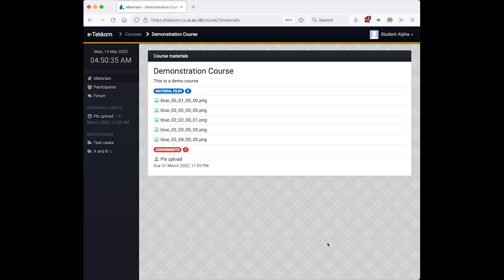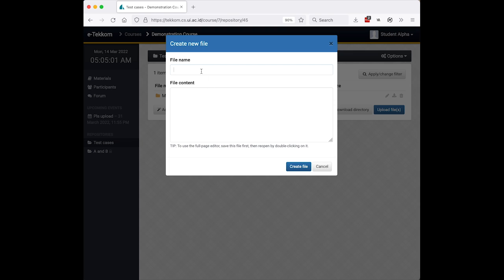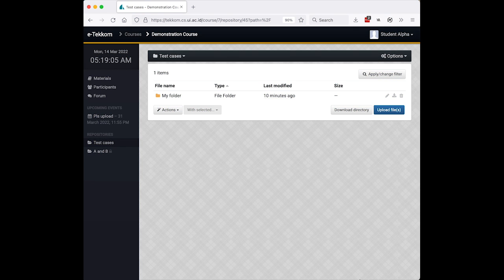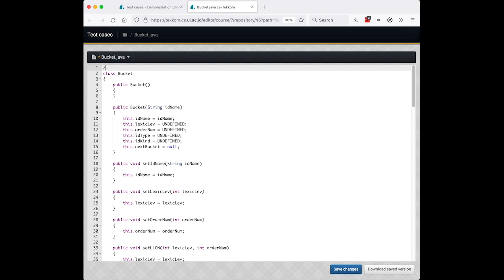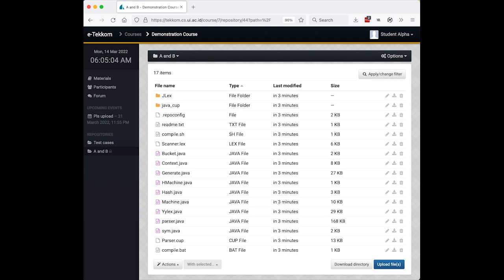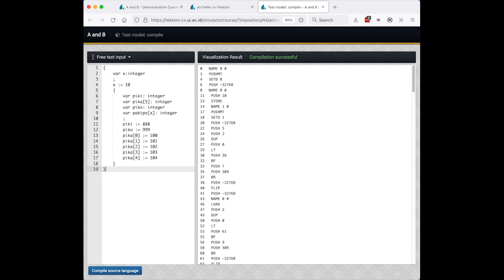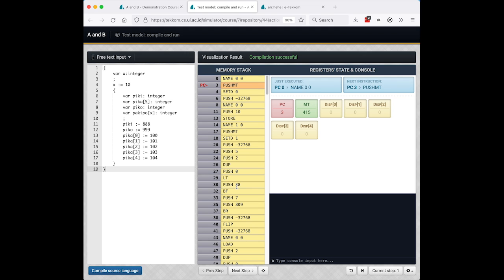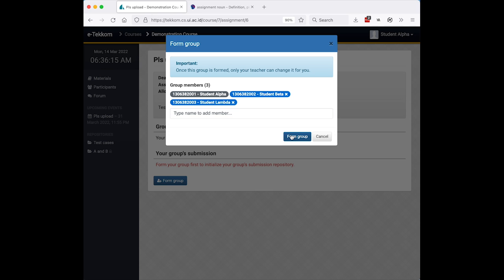E-Tekkom - Student's Guide